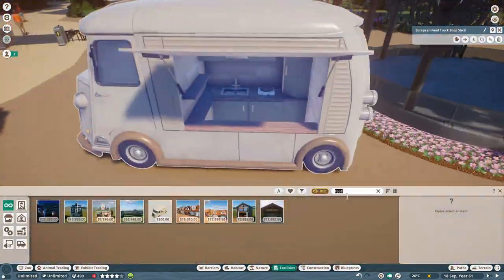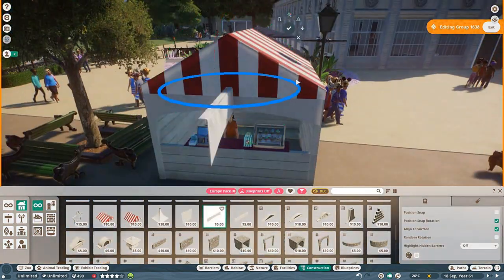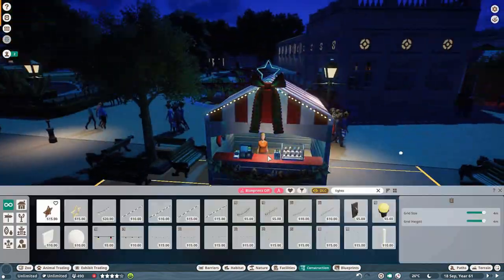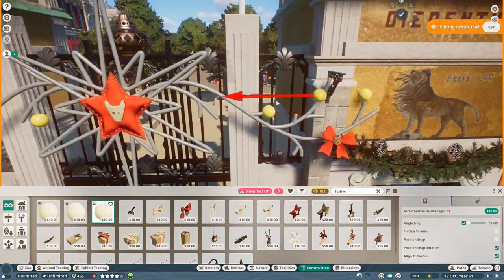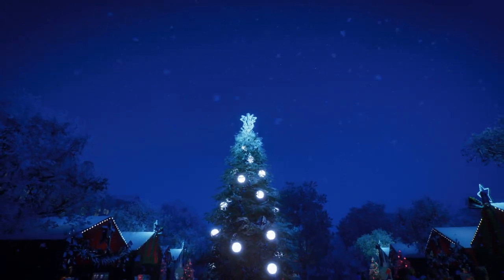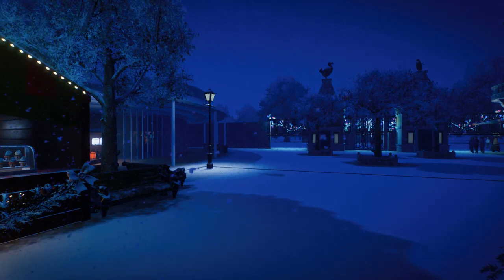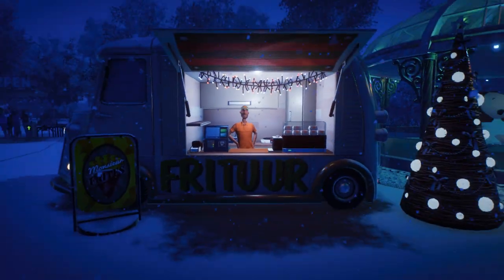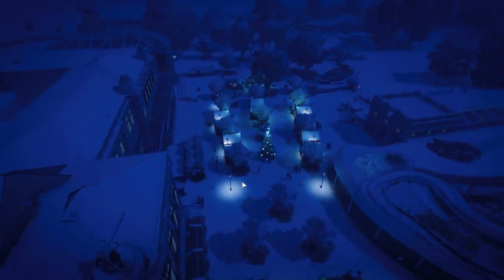Planet Zoo - Antwerp Zoo #26 Christmas Market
In this series, Sib recreates the Antwerp Zoo, Belgium, in Planet Zoo. In today's episode, he makes a little Christmas Market on the Flamingo Square.

00:00 Speedbuild
05:26 Live Game Footage
11:44 End Title Screen